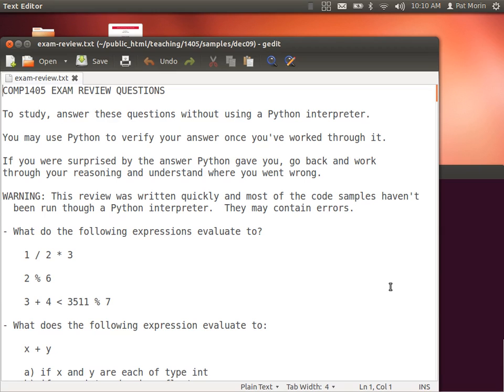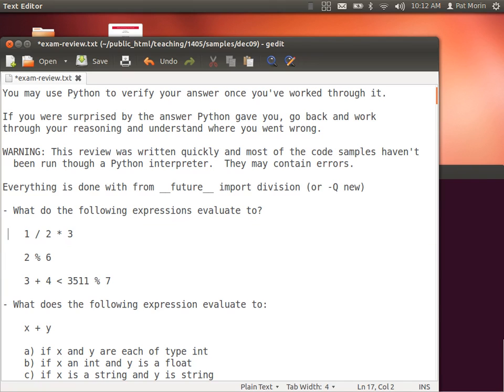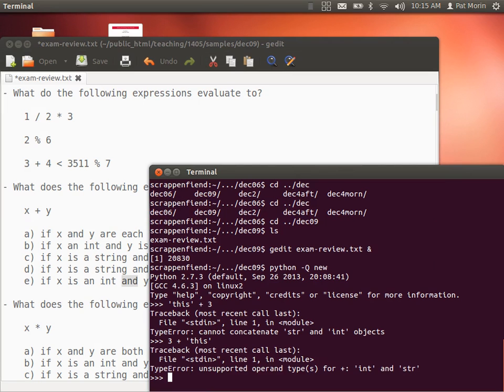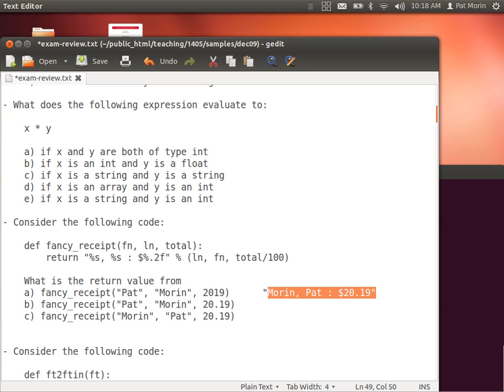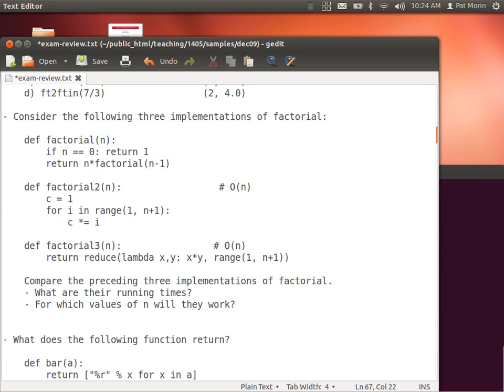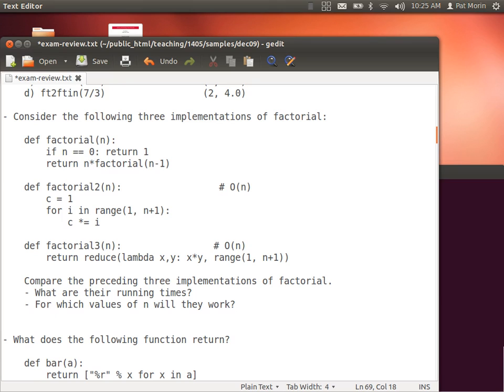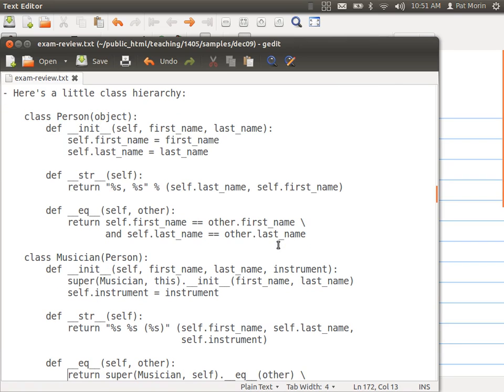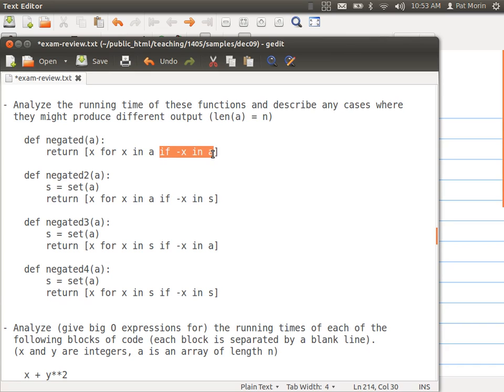Dec 9, 2013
The twenty-fourth class of COMP1405: Introduction to Programming (in Python)

Final exam study questions.